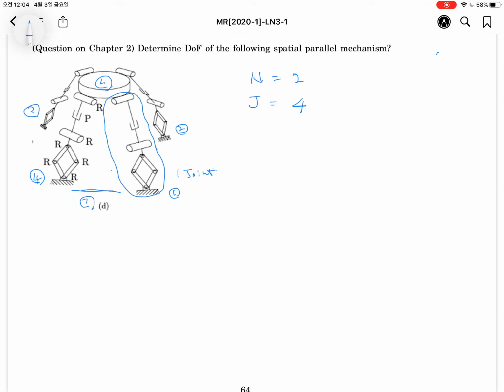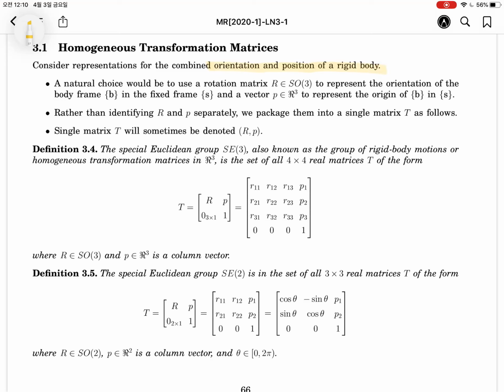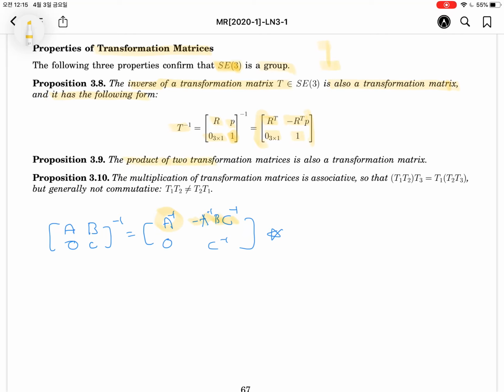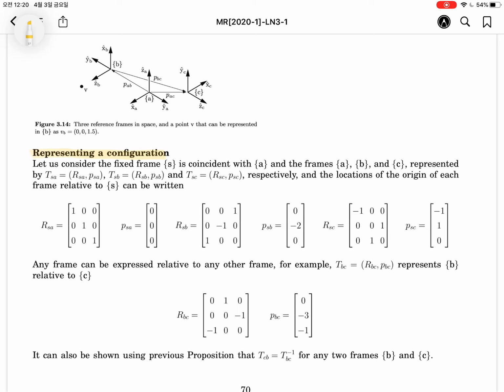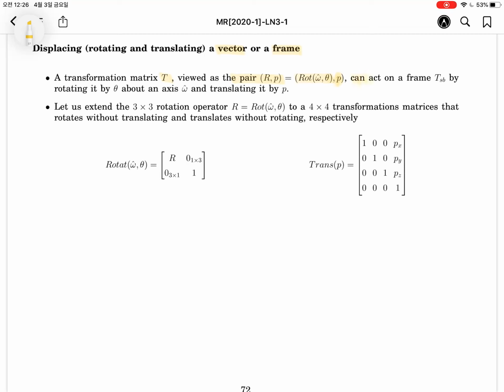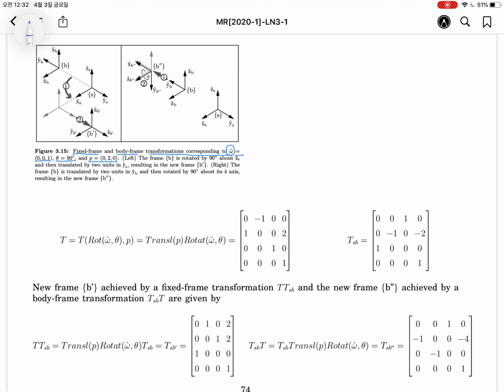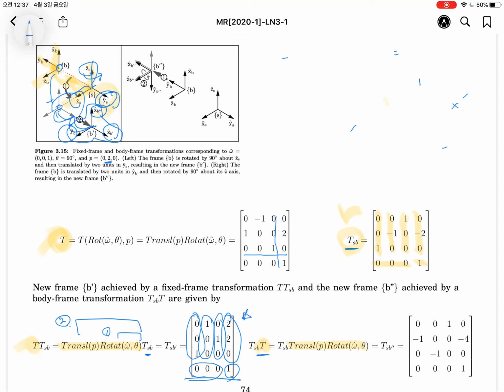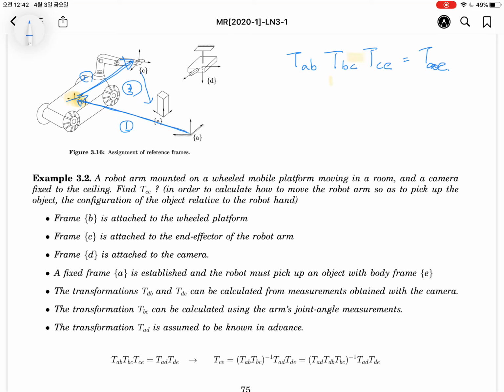Modern Robotics 7th Lecture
3.3 Rigid-Body Motions and Twists